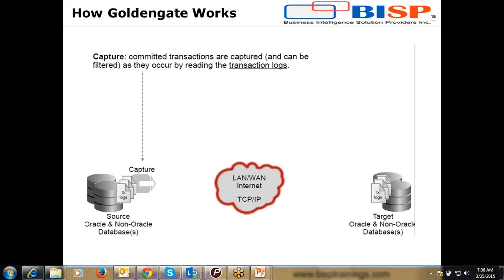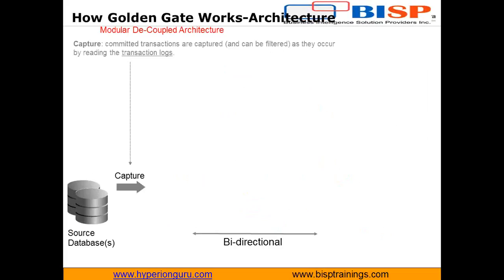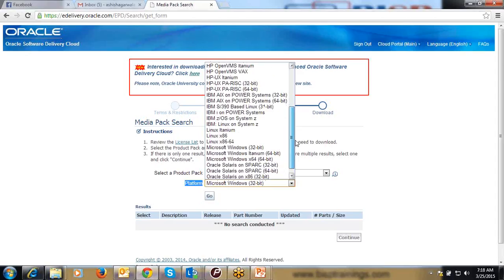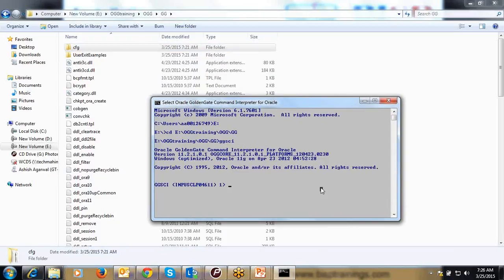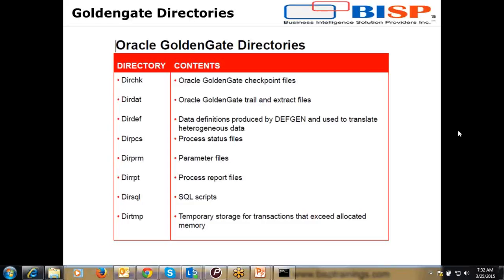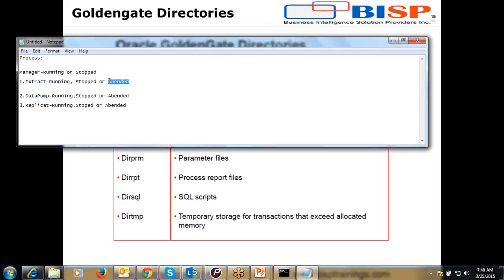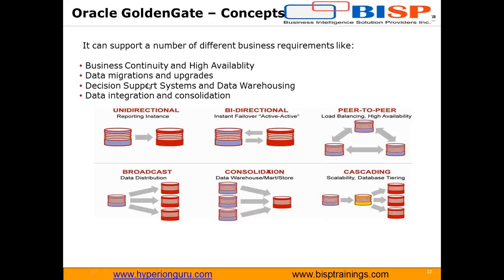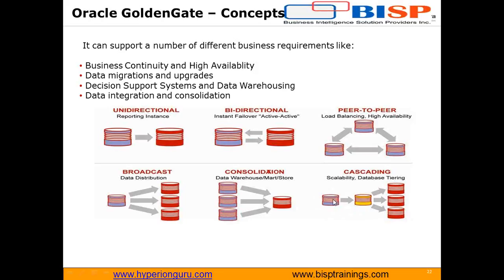Goldengate Architecture and Installation